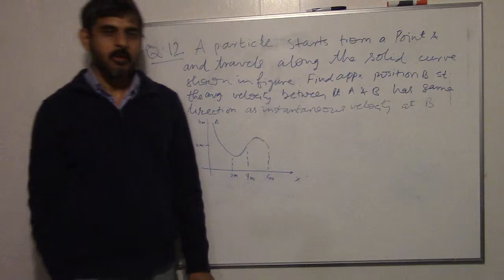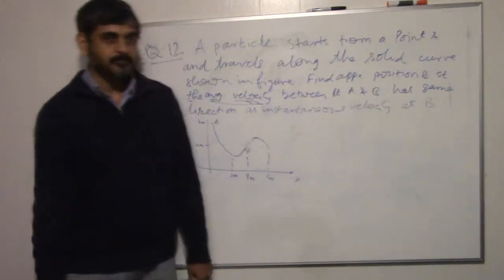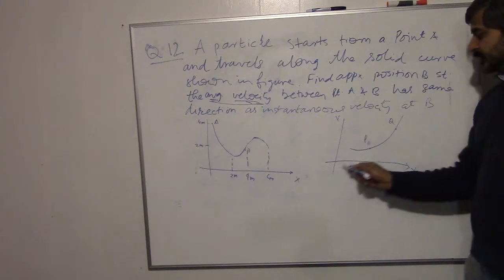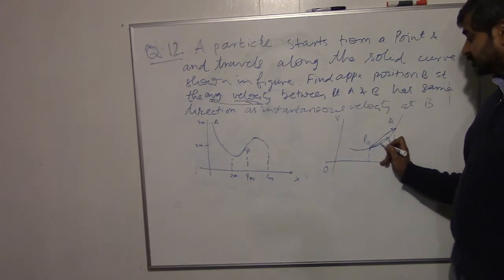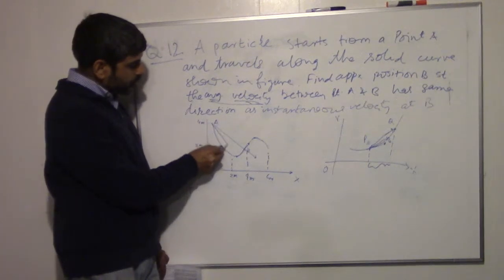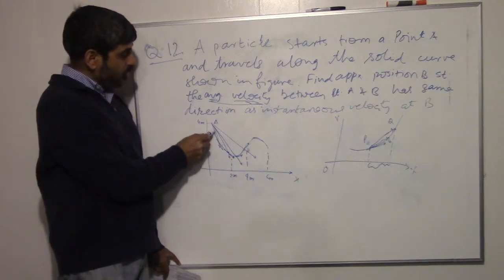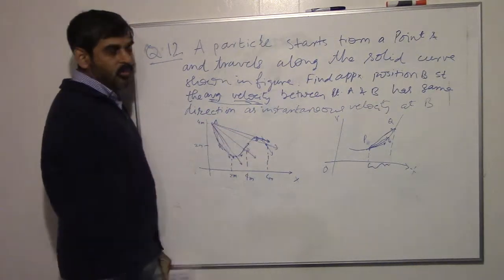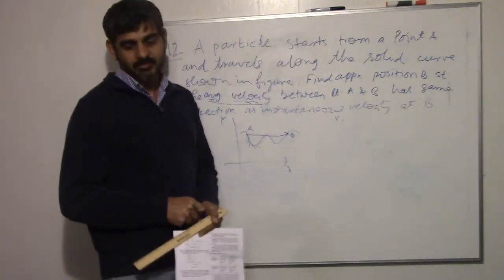HC Verma Chapter 3 Question 12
Question 12 -  A particle starts from a point A and travels along the solid curve shown in figure (3−E7). Find approximately the position B of the particle such that the average velocity between the position A and B has the same direction as the instantaneous velocity at B.